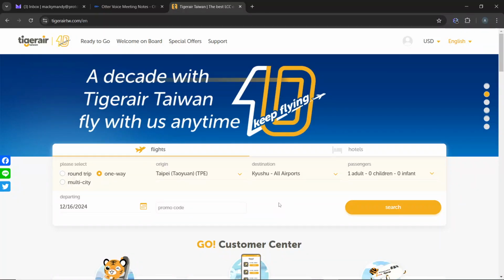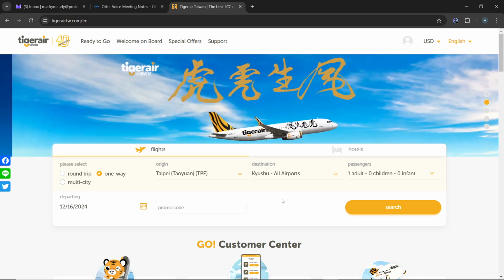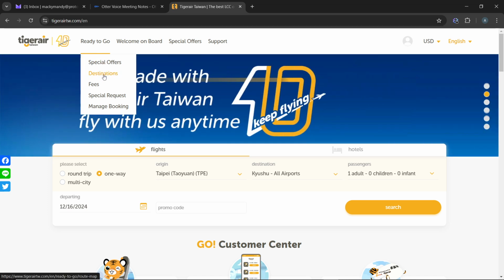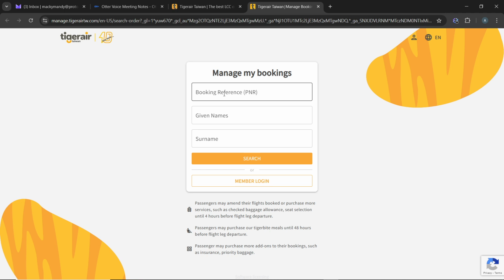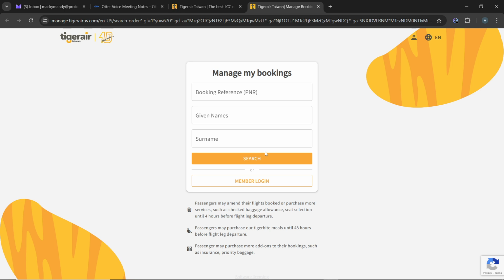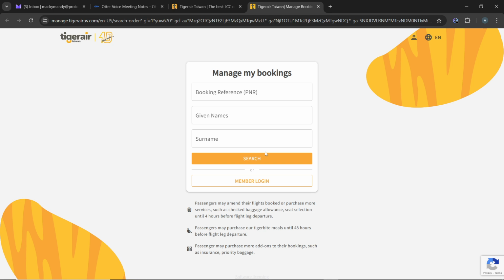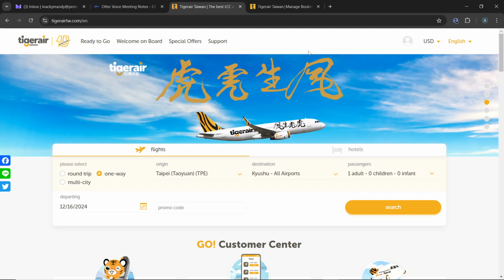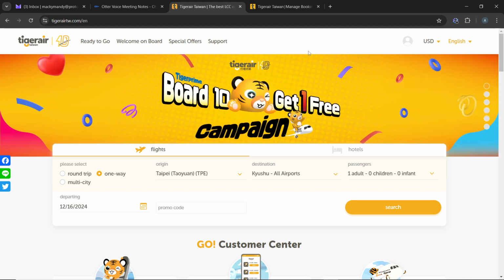How To Check Flight Status On TigerAir (Quick Tutorial)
In this video I will show you How To Check Flight Status On TigerAir. It would be good if you watch the video until the end so that you don't miss important steps.